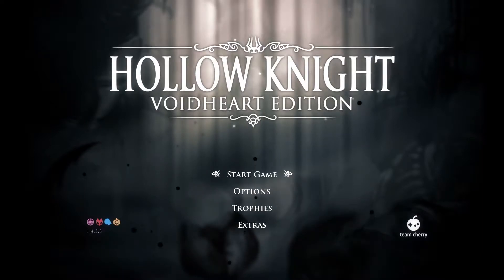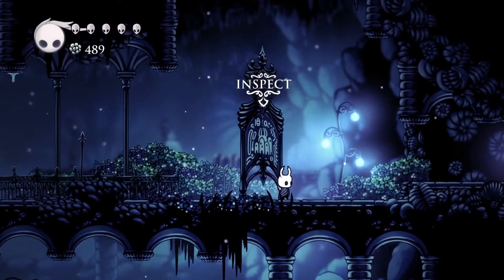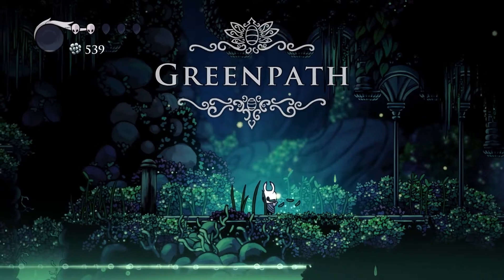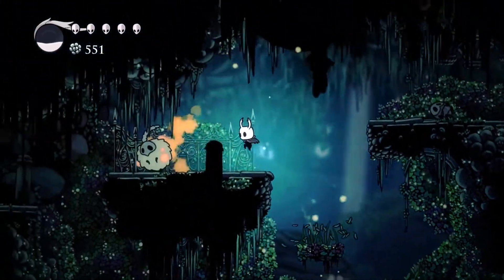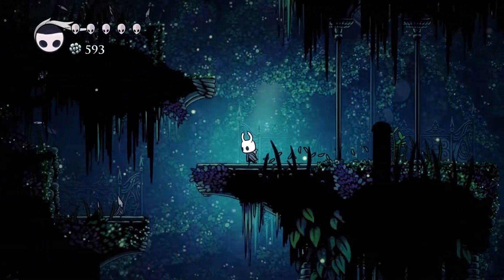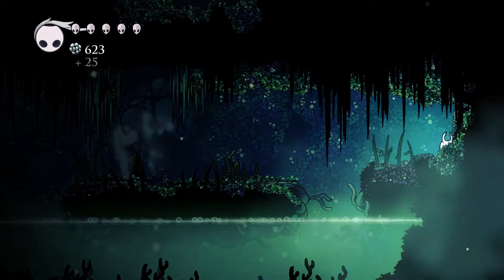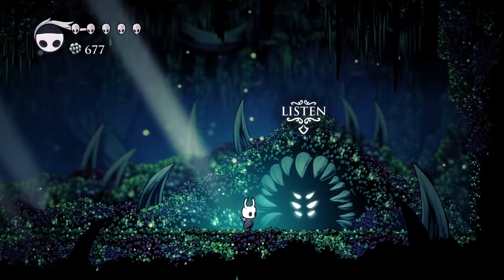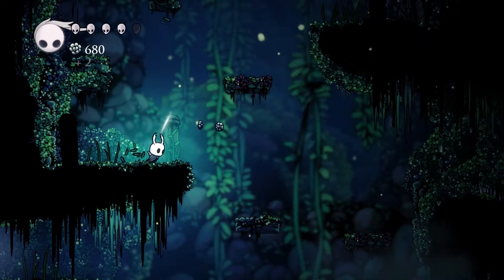Hornet and the Hunter | Hollow Knight - Part 4 | Blind Let's Play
In Part 4 of this blind Let's Play of Hollow Knight, we discover the Green Path, which comes with it's own enemies, challenges, branching paths, and a couple mysterious new faces.